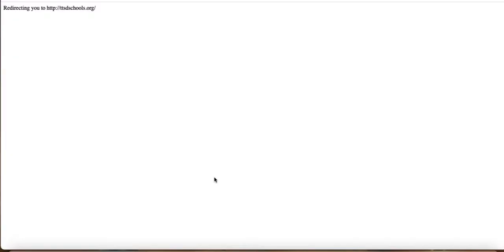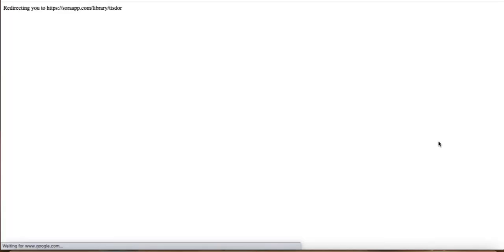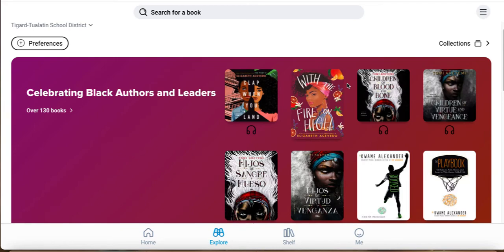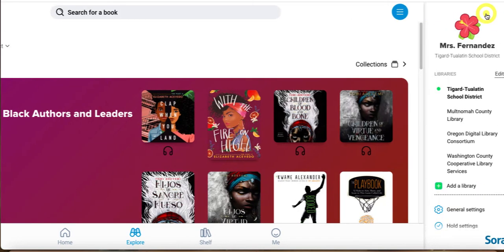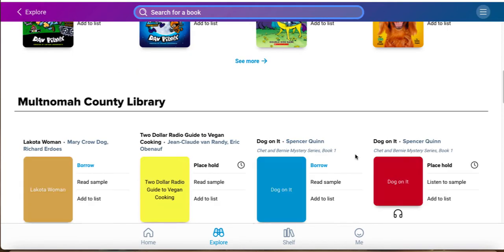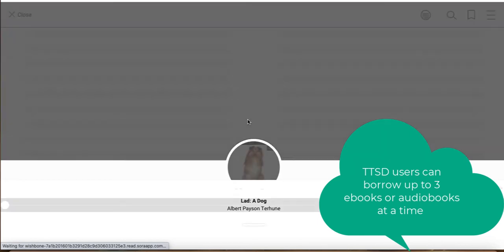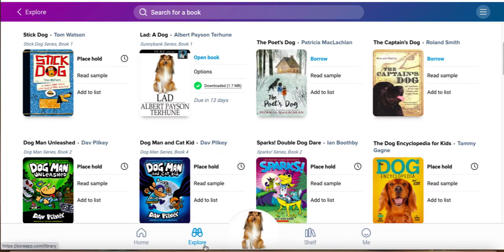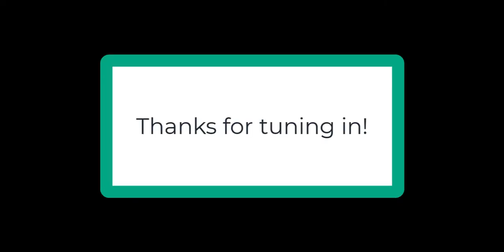TTSD Library Tips: Accessing Sora eBooks & Audiobooks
Hello! In this updated tutorial I explain how TTSD students and staff can access eBooks and audiobooks within TTSD's Sora collection.